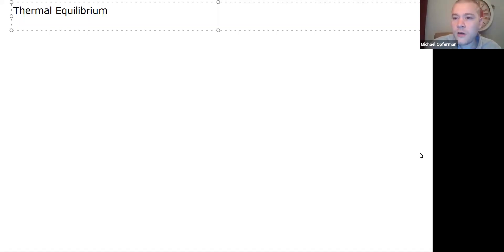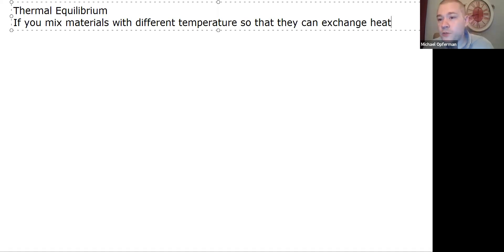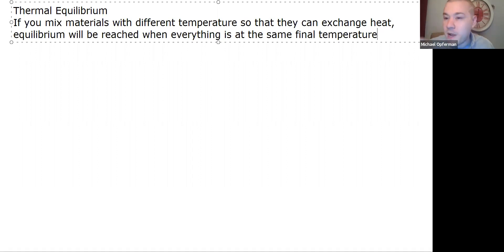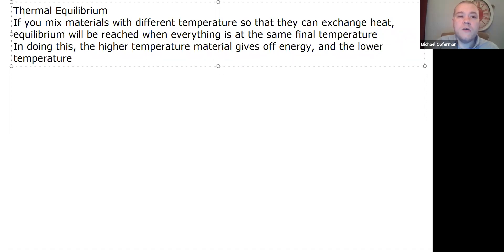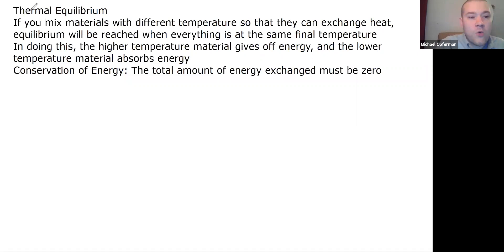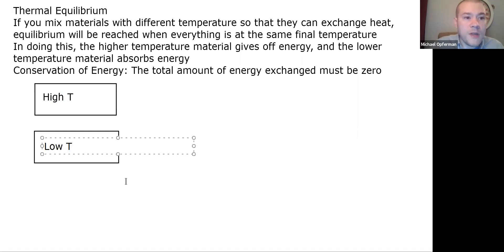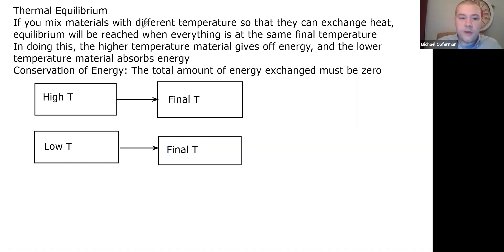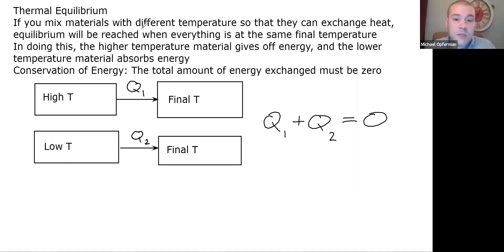Lecture: Thermal Equilibrium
Describes how to solve calorimetry style heat exchange problems where a system reaches thermal equilibrium with no heat exchange to the environment